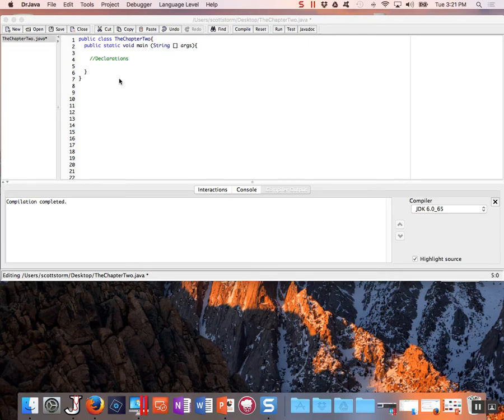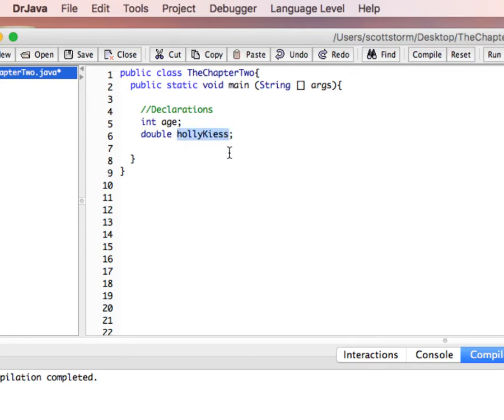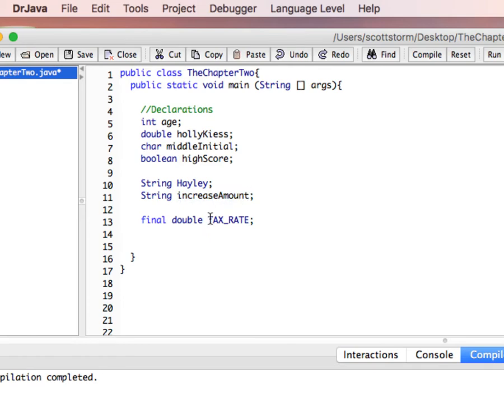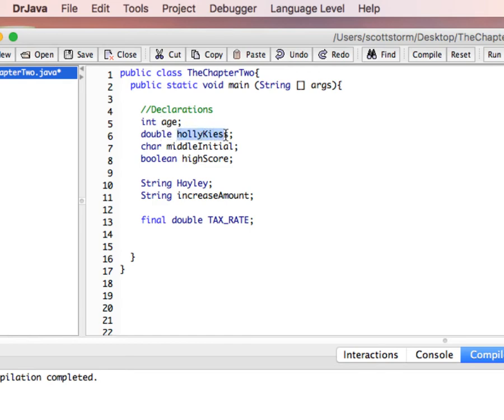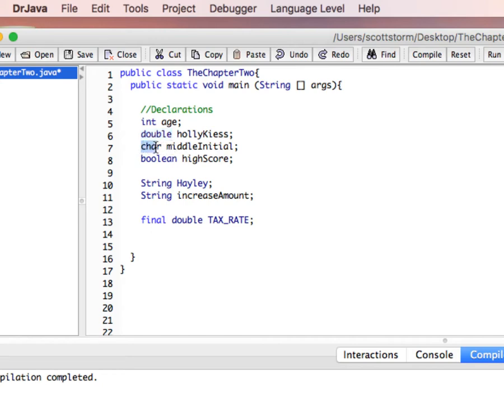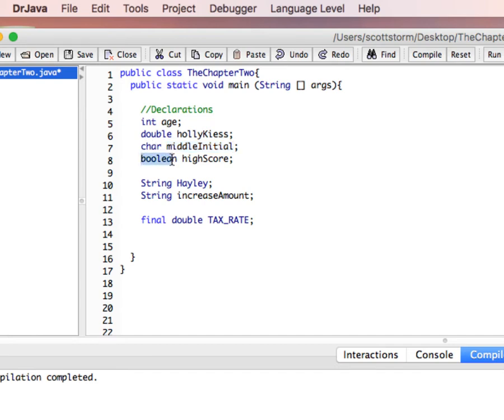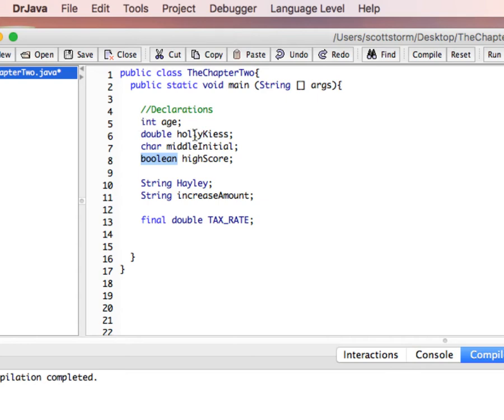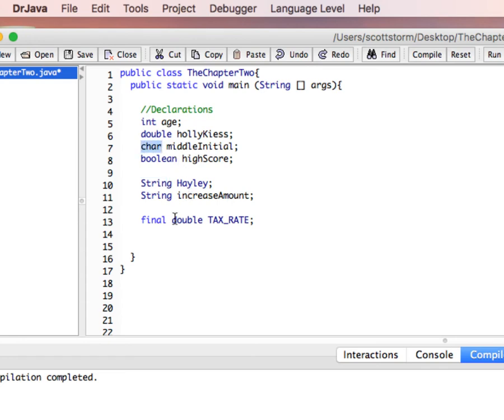ch2 2 variable and datatypes